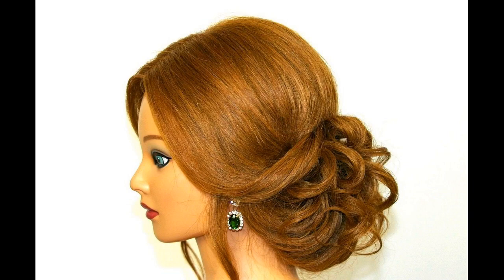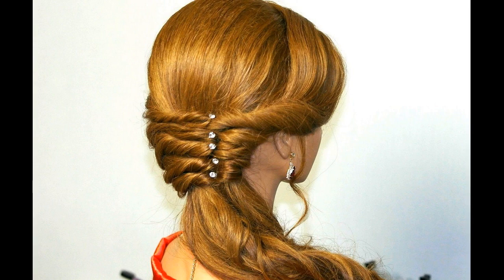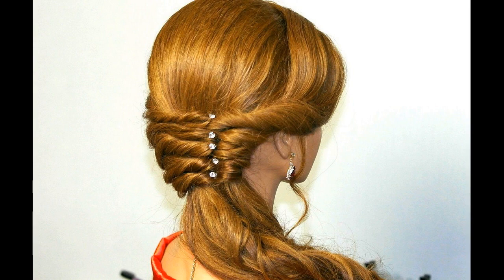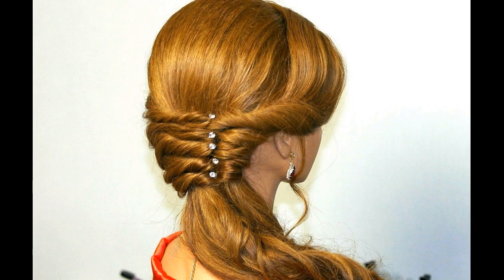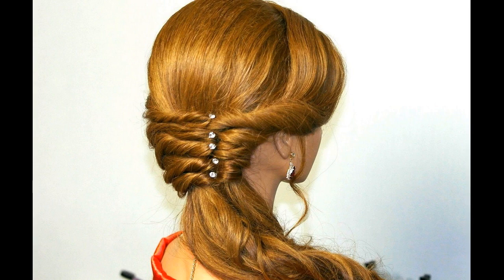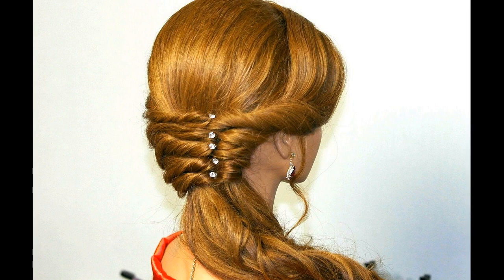Before Purchasing Cheap Clip In Hair Extensions Things To Remember - Directions